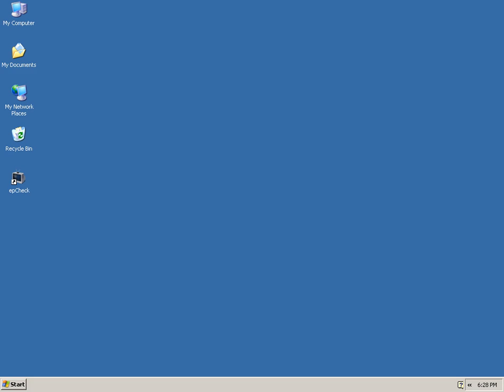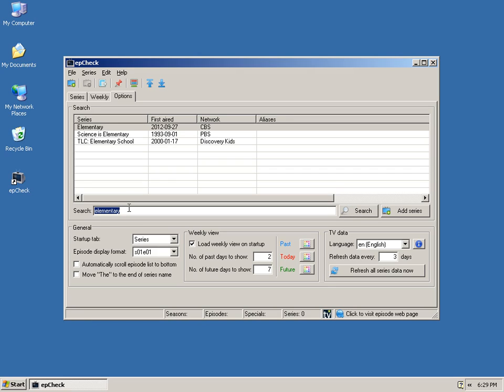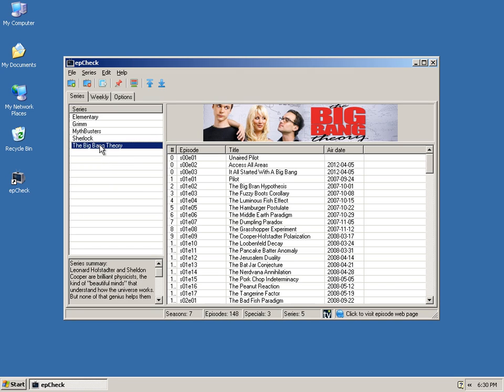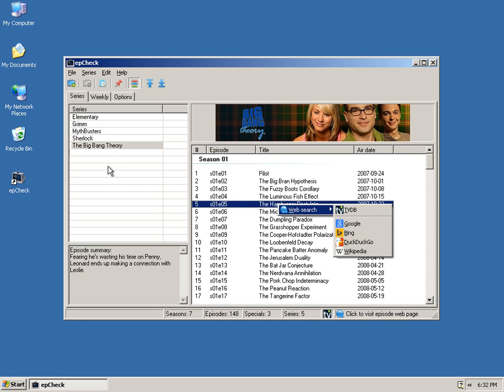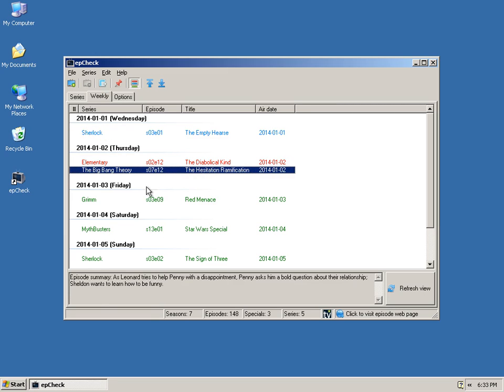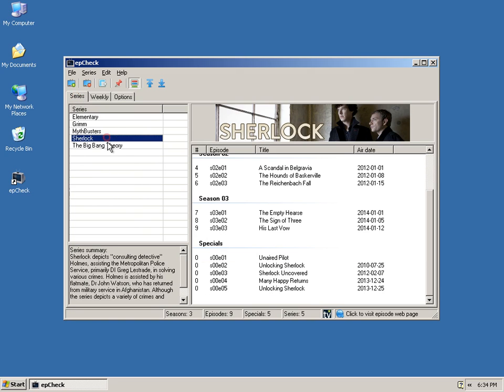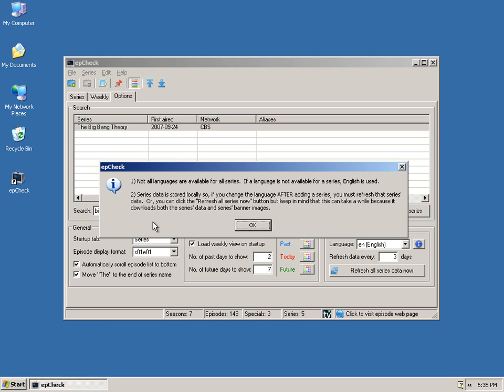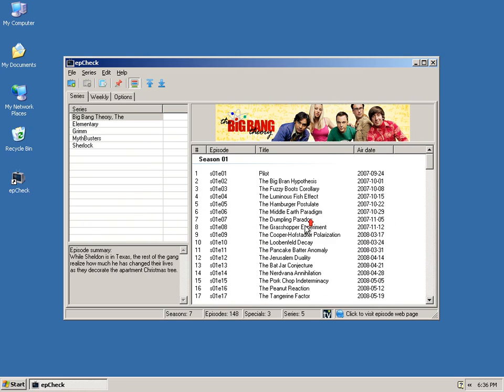NANY 2014 Entry - epCheck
epCheck is a tool designed to let you easily track and view TV series data. Data provided by TheTVDB.com.  Written by donationcoder member: skwire.